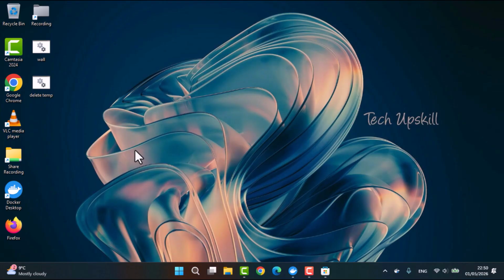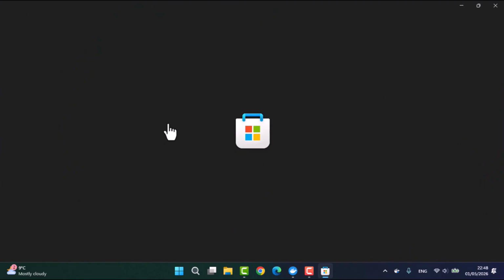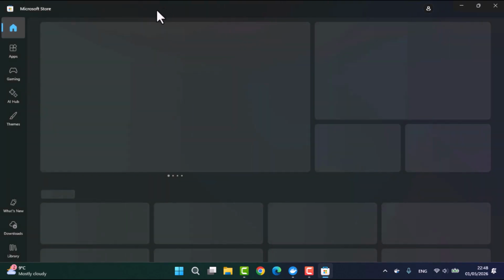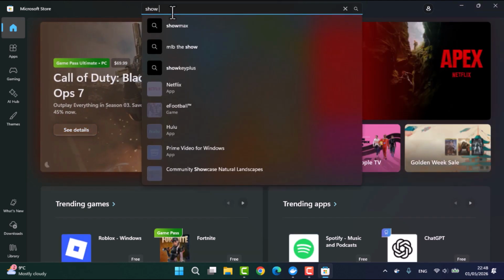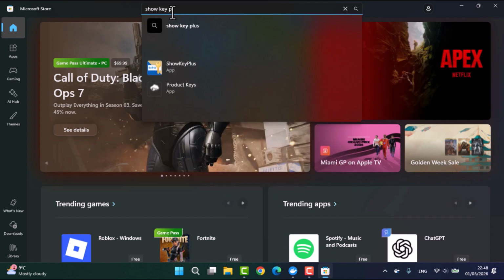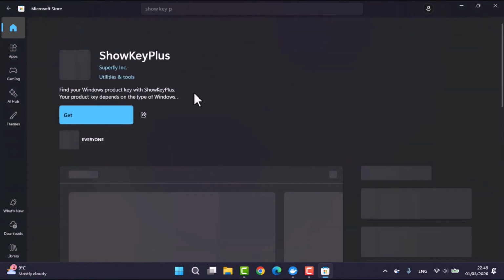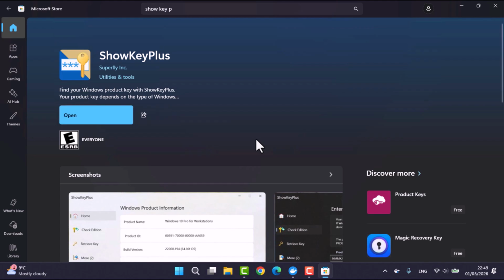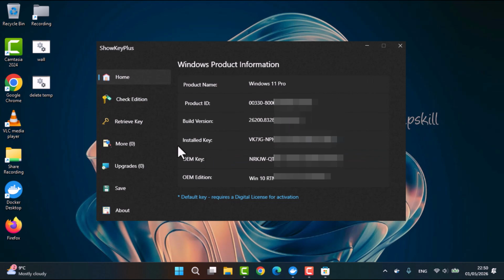How to Check if Windows Product Key is Genuine in Windows 11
Discover if your Windows 11 product key is legitimate with this quick and easy guide. Learn how to verify your Windows 11 license authenticity using a simple Microsoft Store app. Follow the step-by-step instructions to confirm your product key's genuine status.

⏱️ Timestamps ⏱️
00:00 Intro
00:17 Steps
01:04 Outro

how to check windows 11 product key genuine
verify windows 11 license authenticity
find out if windows 11 key is real
steps to check windows 11 product key
ensure windows 11 product key is valid
how to tell if windows 11 key is fake
check windows 11 activation status key
confirm windows 11 product key legitimacy
guide to verify windows 11 license
what is my windows 11 product key
how to see windows 11 product key